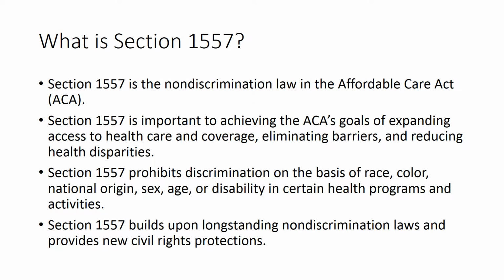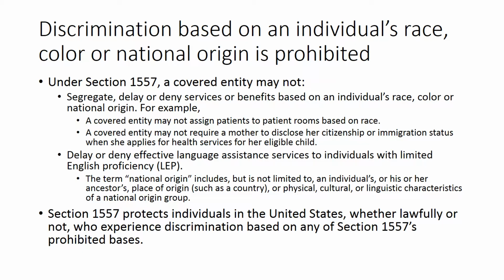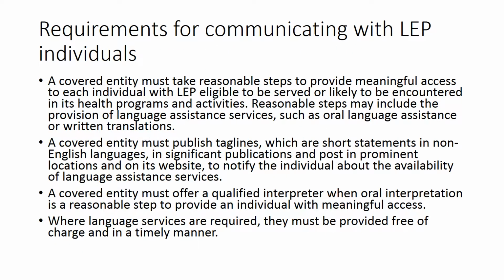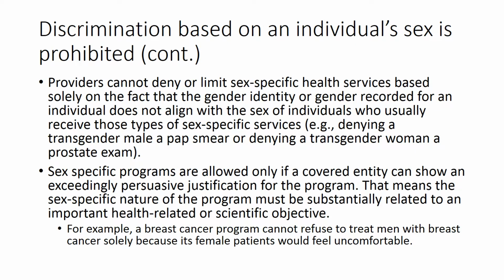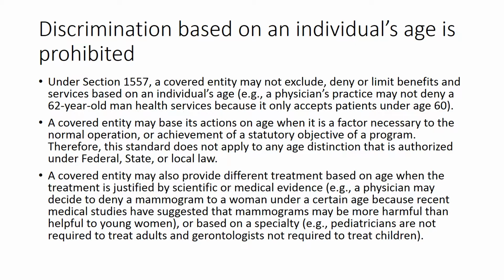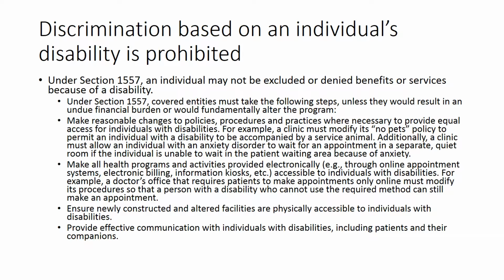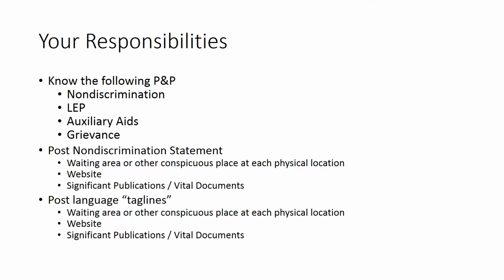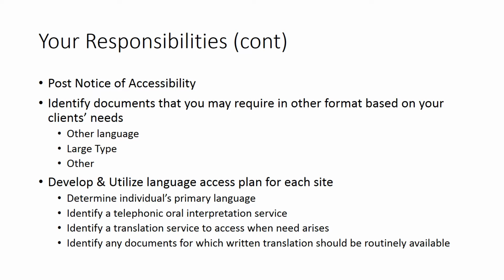section 1557 recorded